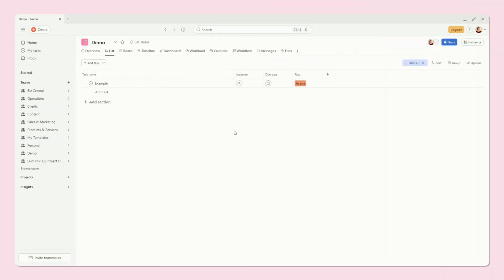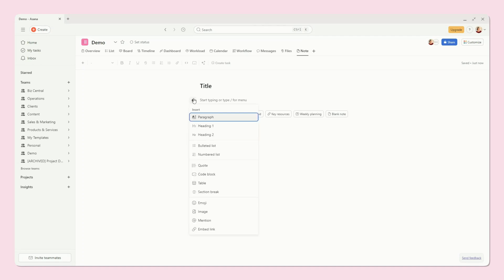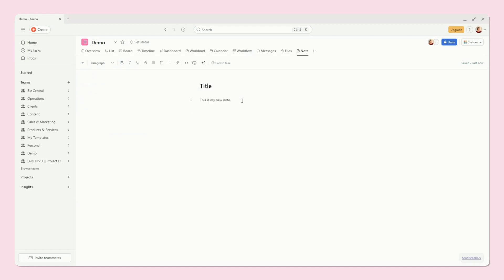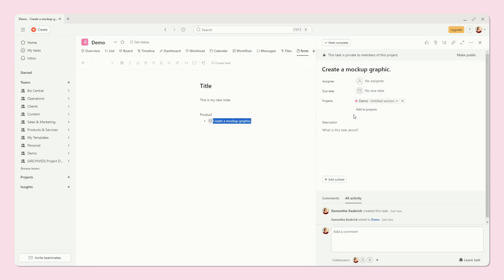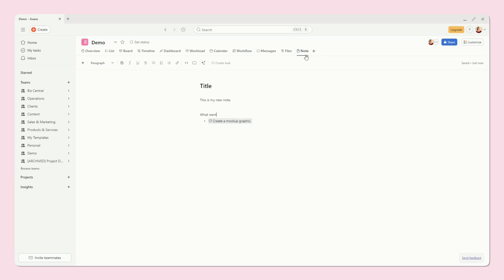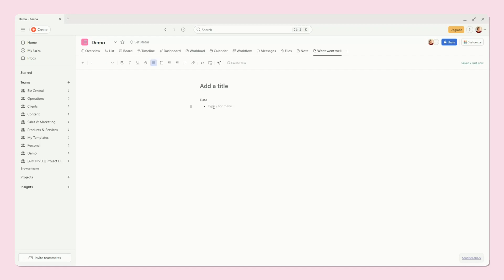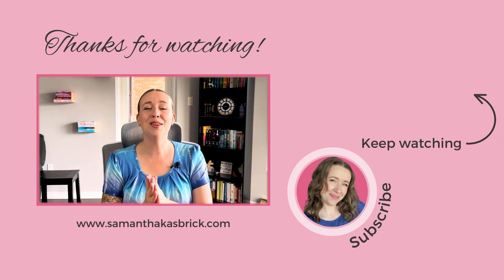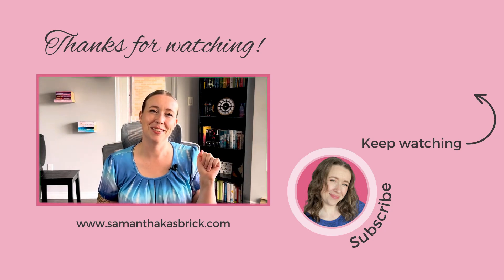Take Notes in Asana | Asana's New(ish) Notes Feature Tutorial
This is a really exciting new feature for Asana, and one that has been highly requested. Watch this video for a tutorial and I'll go over how I'm currently using the feature, what I feel it is missing, and hopeful updates for the future!

FEEDBACK
Have a suggestion for future content, constructive feedback, or just want to say thanks? I'd love to hear from you!

TIMESTAMPS:
0:00 Intro
0:50 Asana Notes Tutorial
4:17 What I would love to see for the Asana notes feature
5:06 How I'm using the Asana notes feature